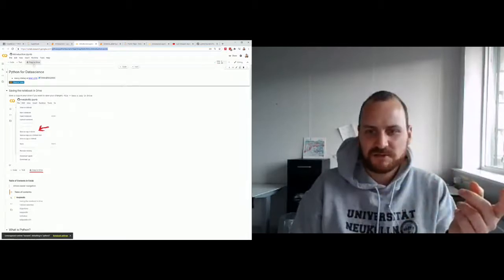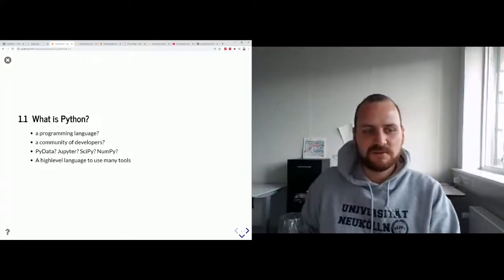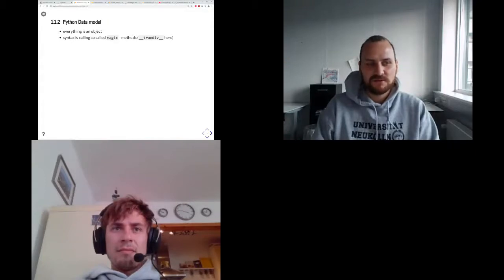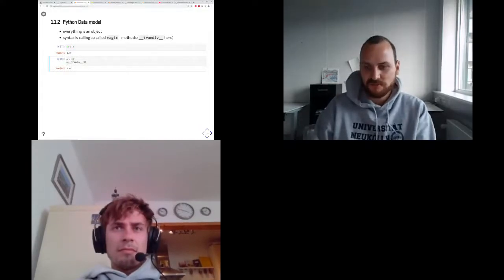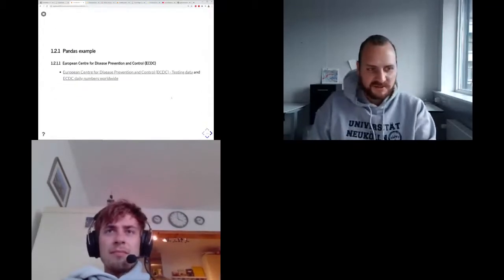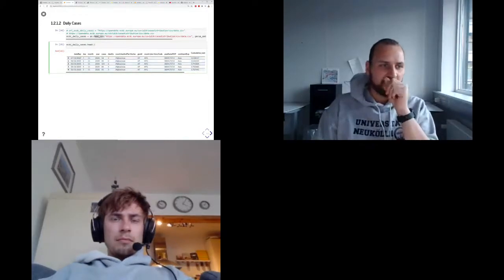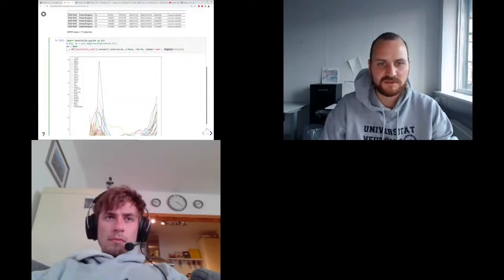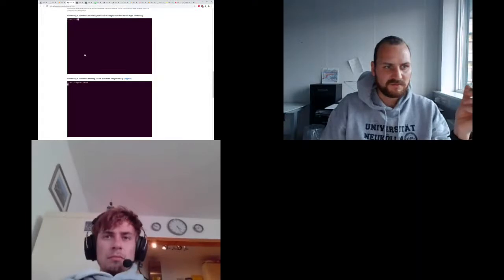Beginner Session: Introduction to Python - CorrelCon 2020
In this workshop, Henry will give an introduction to Python and its ecosystem for data science. In this session he tries to present key features of python and hint to further resources. It won't be an extensive introduction into the syntax and data structures, but a broad overview which should give you an impression of 'python' - so that you are able to decide if you want to go further.

Speaker: Henry Webel (PhD fellow in the Copenhagen Bioscience PhD Program)